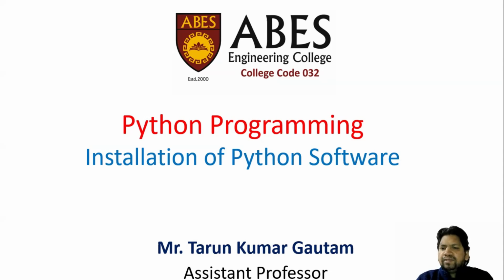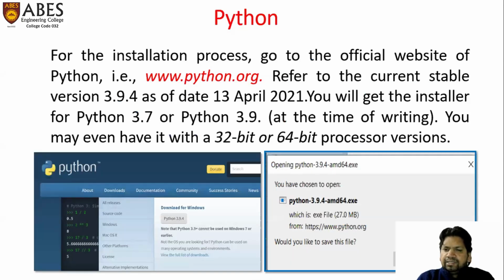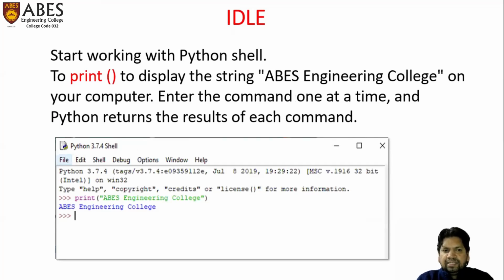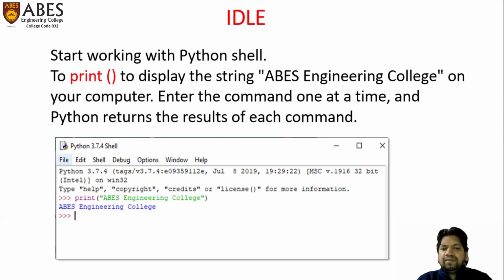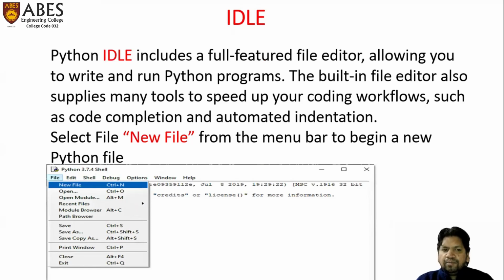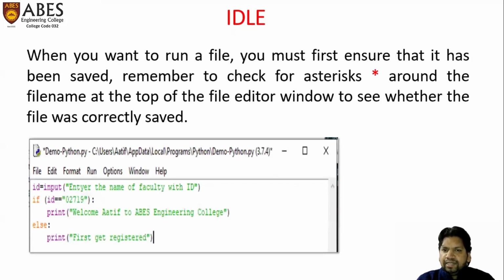(UNIT 1 - Lecture 3) || Installation of Python